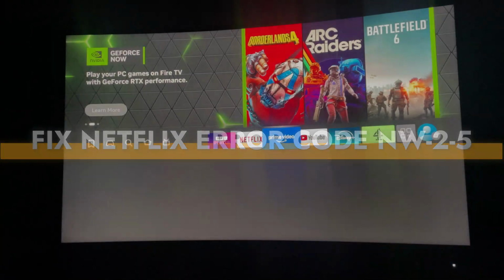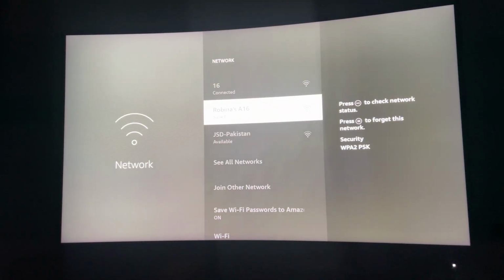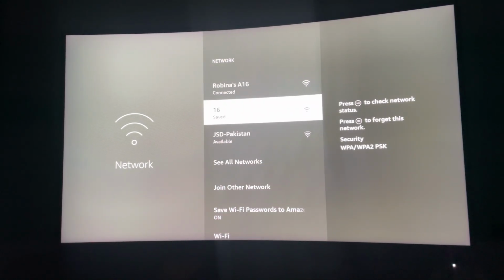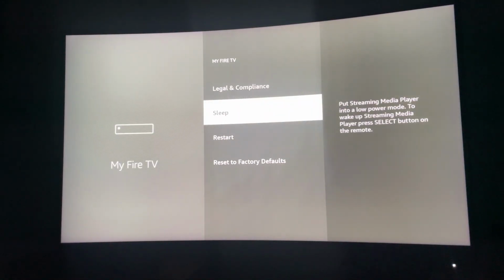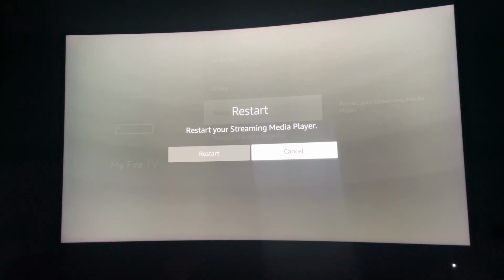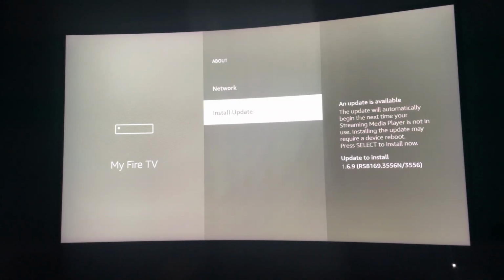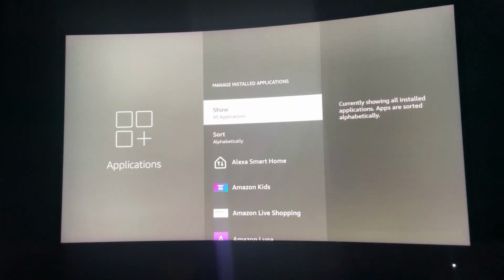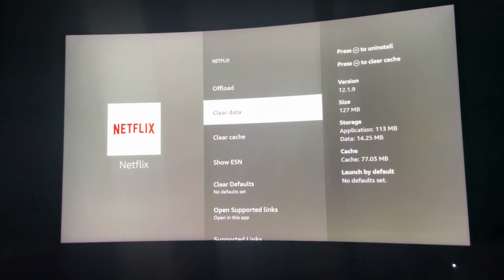How to Fix Netflix Error Code NW-2-5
Netflix Error NW-2-5 means your device can’t connect to Netflix servers. It’s a network issue — not your account. I’ll show you the exact steps to fix it on Samsung TV, Roku, Fire Stick, PS5, Xbox, and phones.